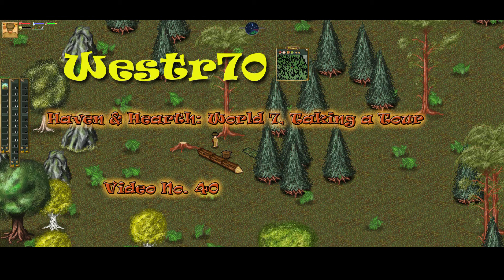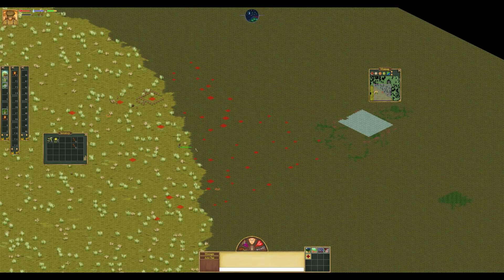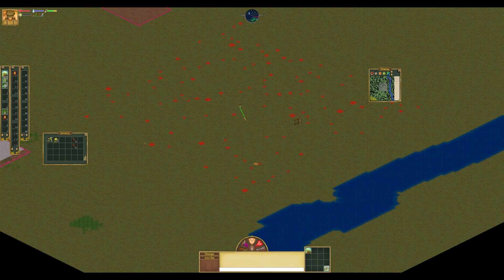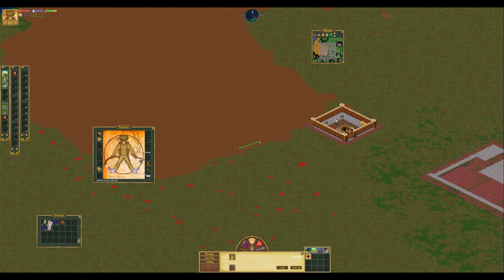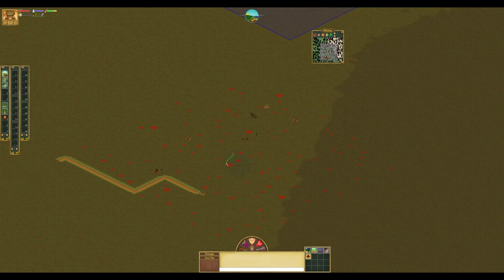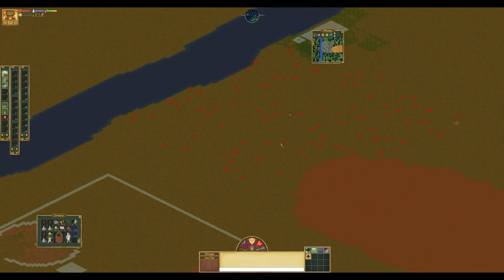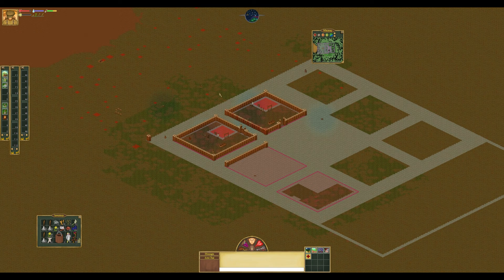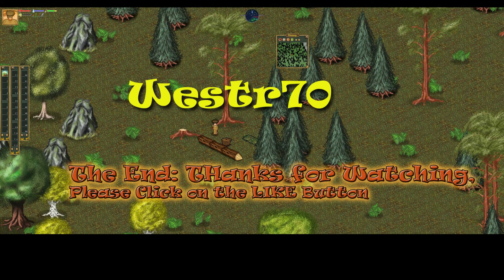Haven and Hearth, World 7, Taking a Tour, Lets Play. No. 40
In this segment we take a look at some of the buildings and camps that make HnH the unique game that it is.  Set back and enjoy.